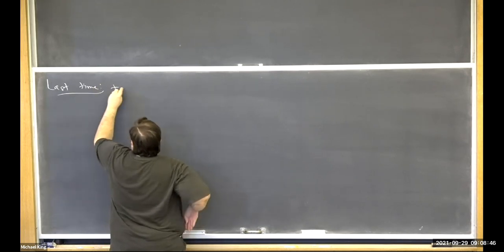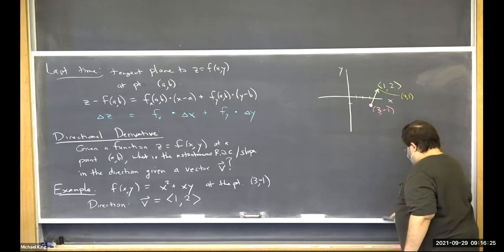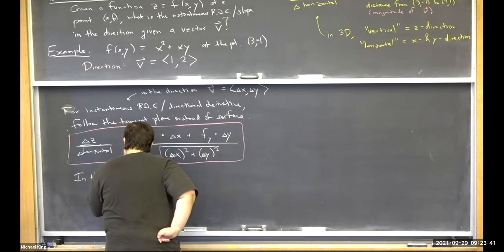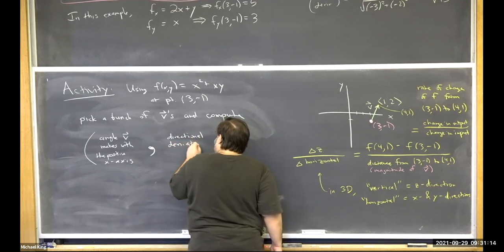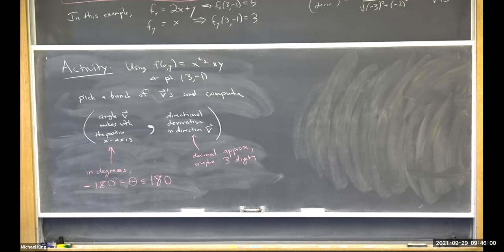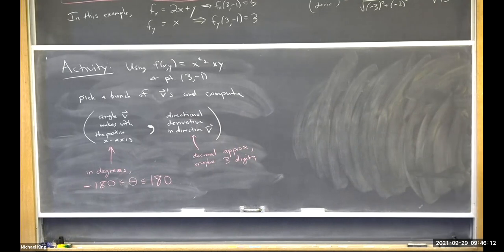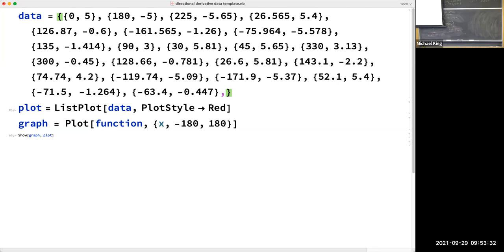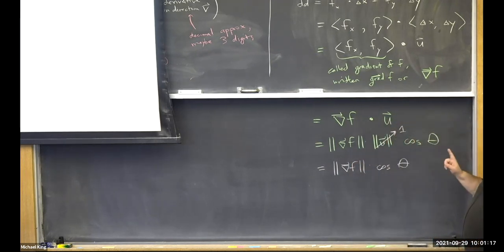Multivariable class, September 29, 2021